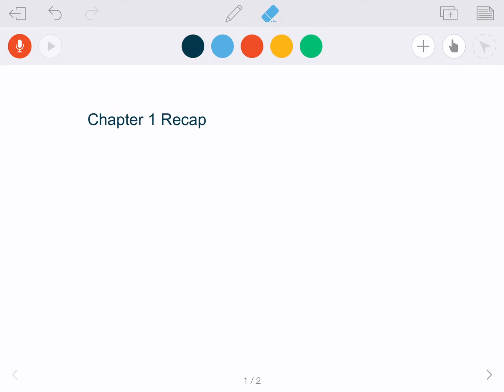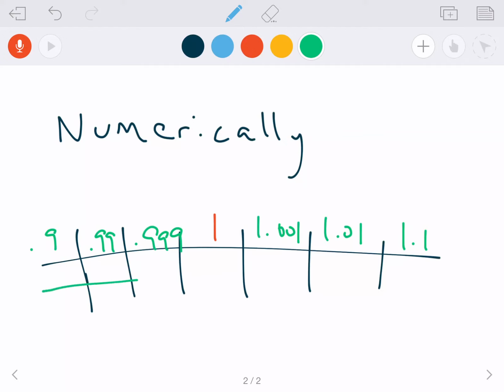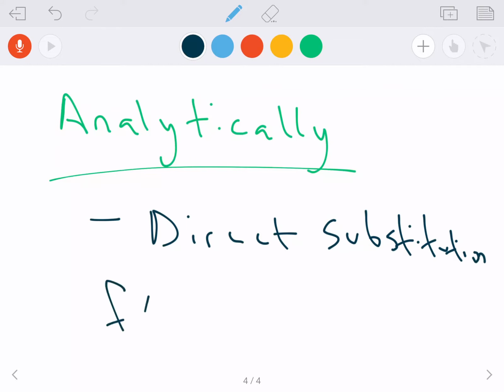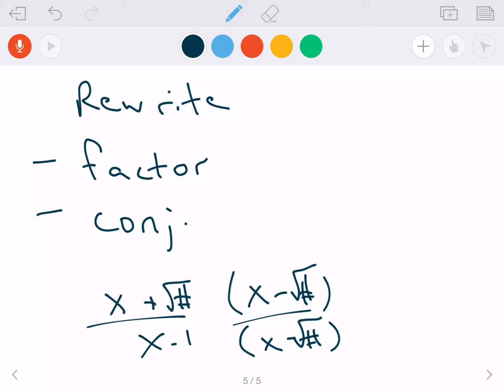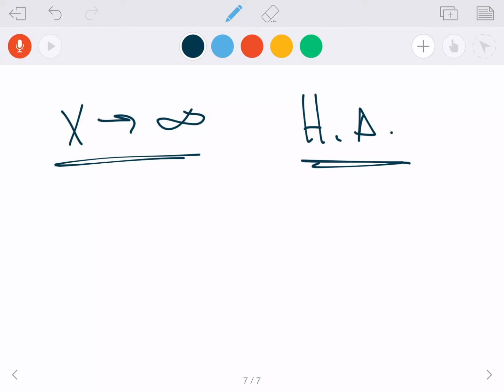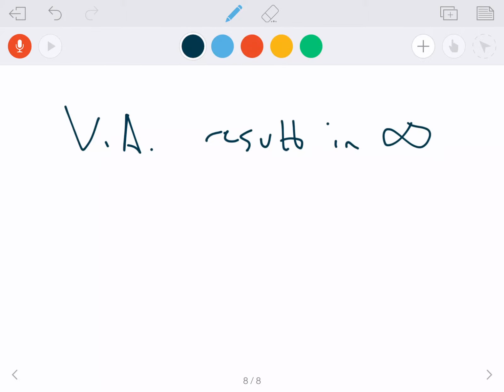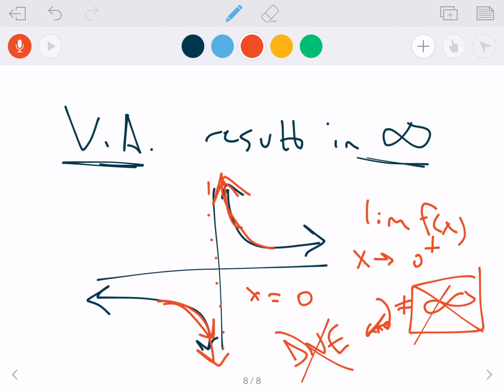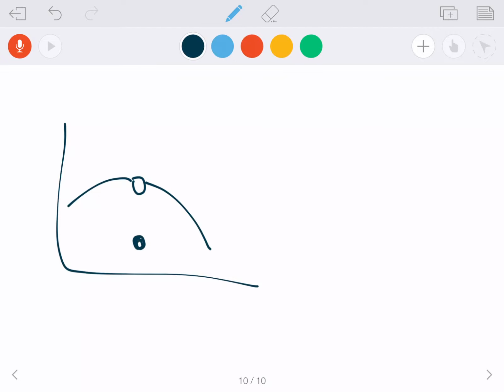Chapter 1 Recap